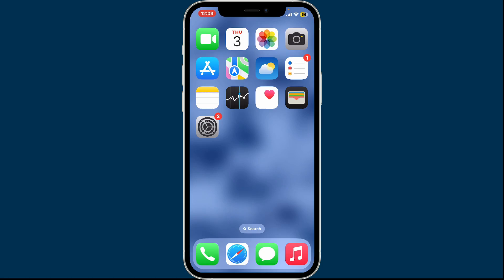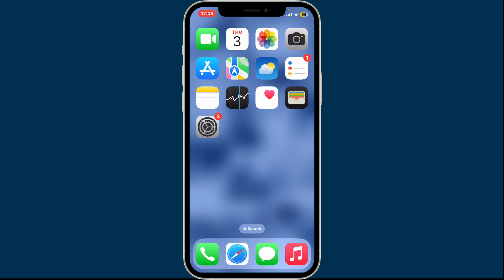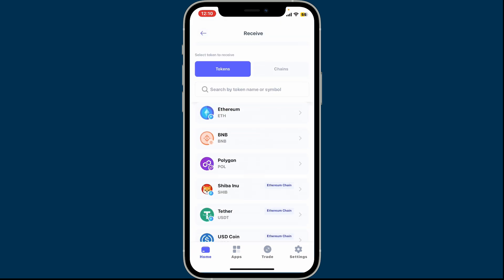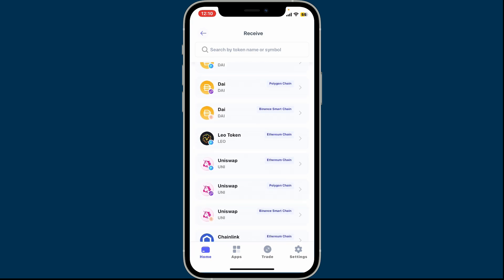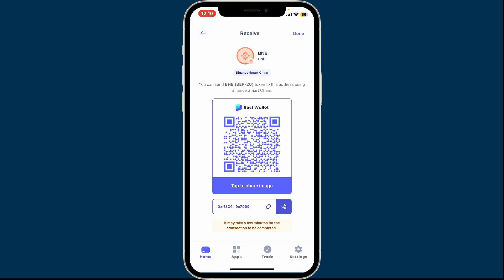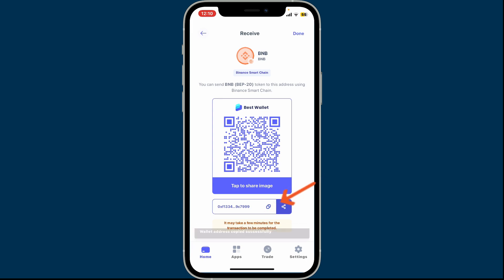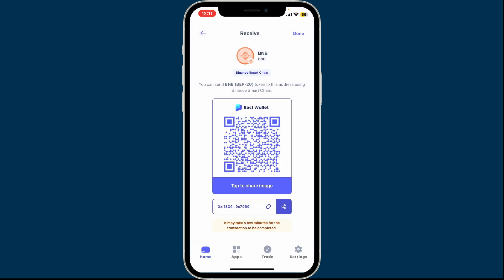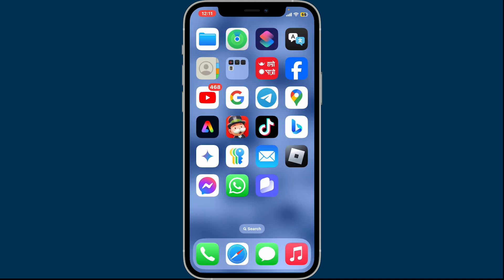How to Login Best Wallet Account 2024?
Having trouble logging into your BestWallet account? In this tutorial, I’ll guide you through the process of logging into BestWallet securely and efficiently. Whether you’re a new user or just need a quick refresher, this step-by-step guide will help you access your digital assets in no time!